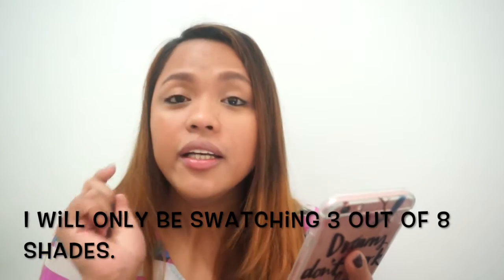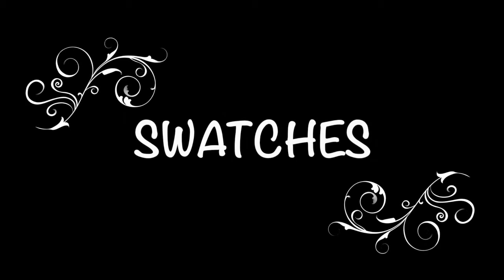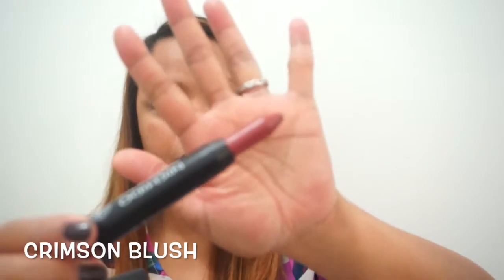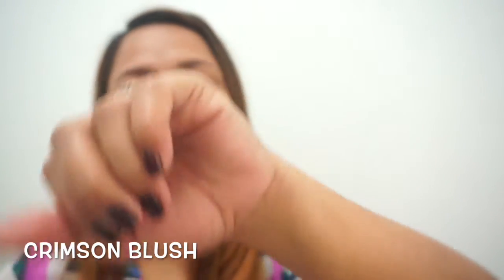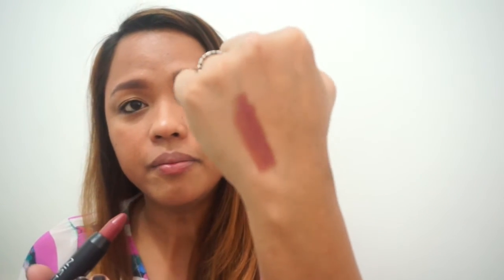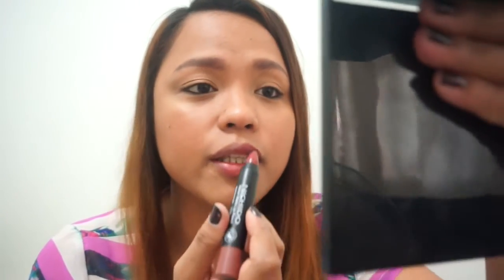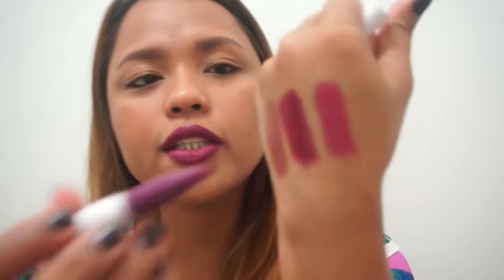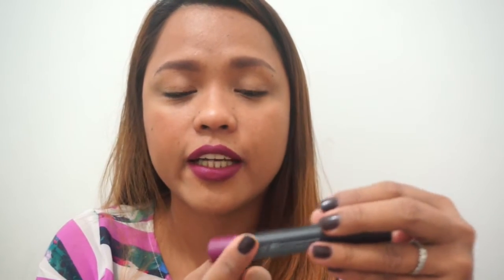Review and Lip Swatches : Nichido Velvet Matte Lip Pencil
Hey Dolls,

Today's video is gonna feature swatches and quick review of Nichido Velvet Matte Lip Pencils in the shades :
💋 Fetish Plum
💋 Crimson Blush
💋 Wisteria

Other available shades from the collection are:
💋 Cashmere
💋 Dark Promise
💋 Champagne Nude
💋 High Crime
💋 Intrigue

PRICE : P240

US Address :
2807 West Magnolia Boulevard
Suite: 327-4291